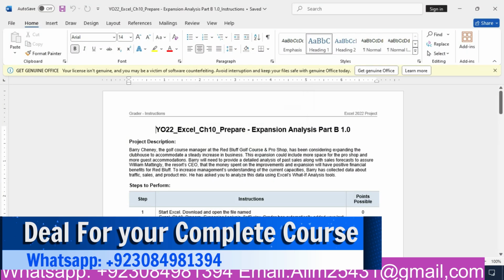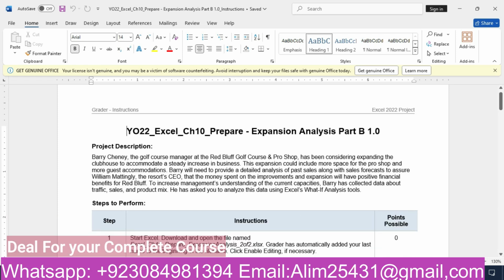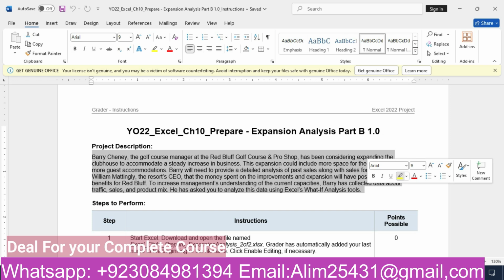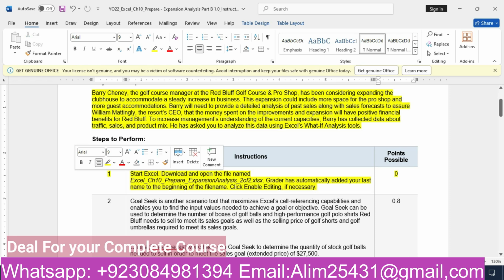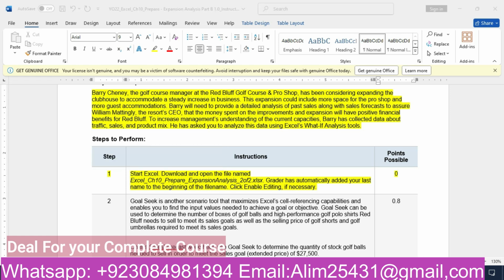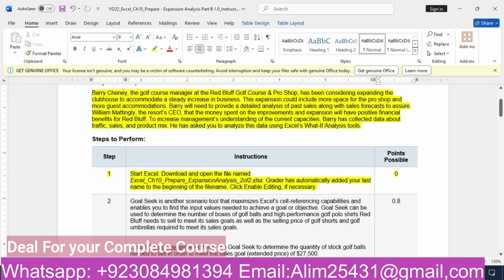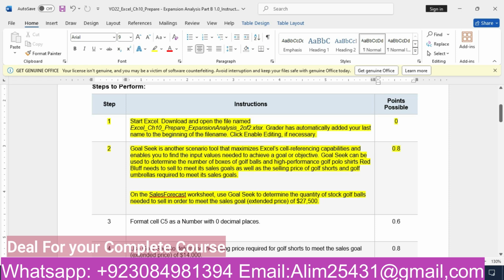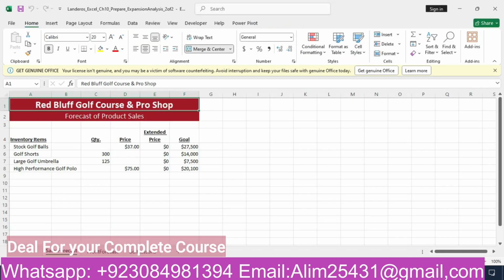YO22_Excel_Ch10_Prepare - Expansion Analysis Part B 1.0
YO22_Excel_Ch10_Prepare - Expansion Analysis Part B 1.0 YO22ExcelCh10Prepare - Expansion Analysis Part B 1.0

Excel Chapter 1 Assessment - TCO
Excel Chapter 2 Prepare Case - Weekly Sales
Excel Chapter 2 Assessment - Portfolio
Excel Chapter 3 Prepare Case - Wedding
Excel Chapter 3 Assessment - Car Rental
Excel Chapter 4 Prepare Case - Spa Sales
Excel Chapter 4 Assessment - Express
Excel Chapter 5 Assessment - Music Lessons
Excel Chapter 6 Assessment - Video Games Sales
Excel Chapter 9 Assessment - Cleansing Inventory Data
Excel Business Unit 2 Assessment 1 - BTrendz
Excel Business Unit 3 Assessment 2 - Kelly Computers

60Qs)

Hammock

onanza